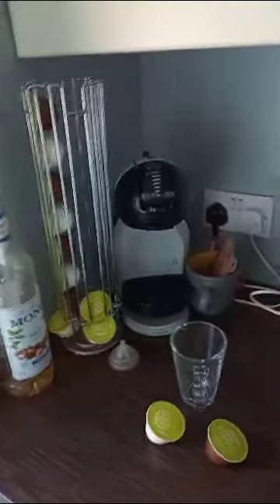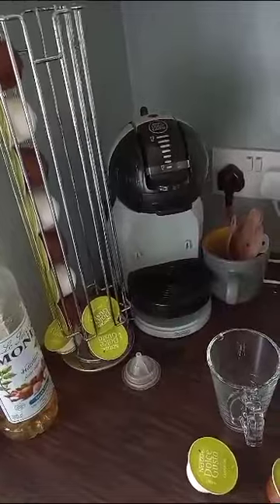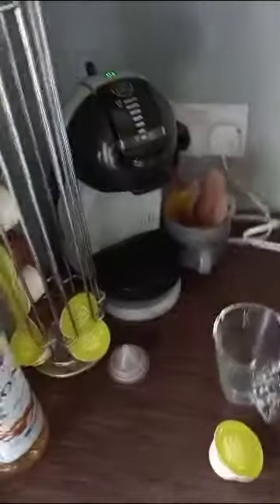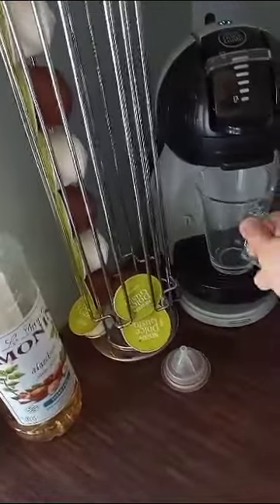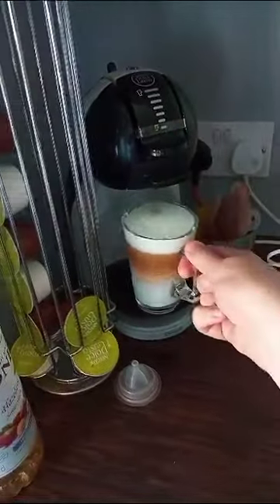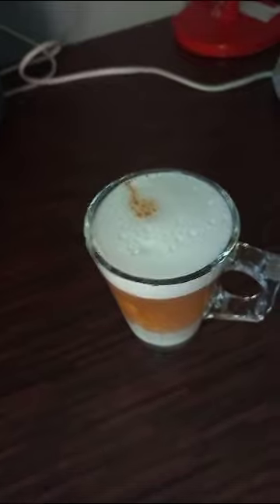dolce gusto coffee machine cappuccino make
Video from Lanrebun